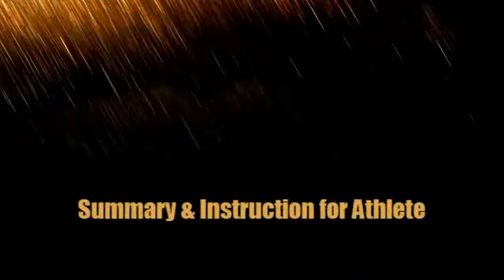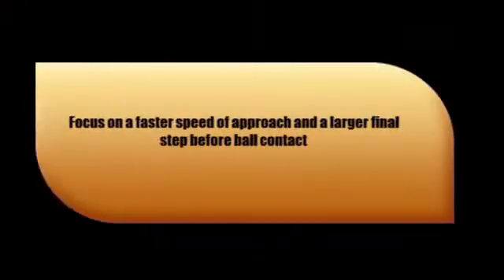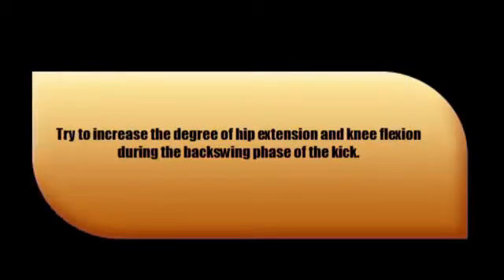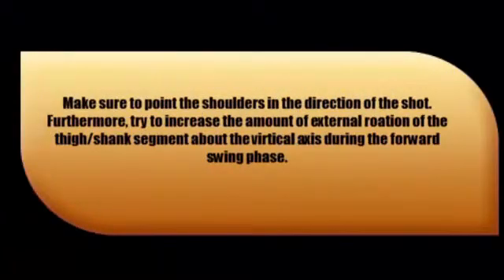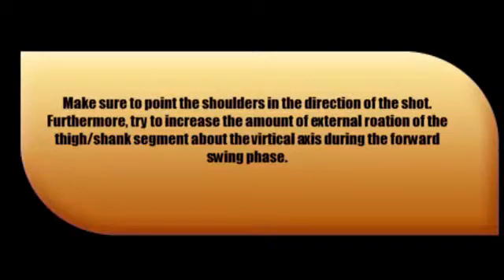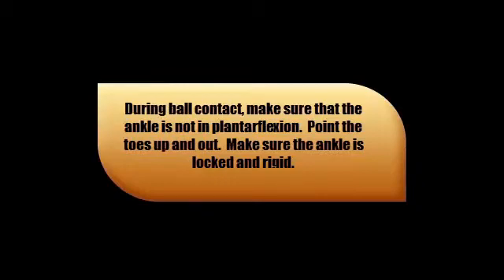Biomechanical Analysis of a Maximal Velocity Inside-of-the-Foot Soccer Kick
HM503 Biomechanical Analysis of a Maximal Velocity Inside-of-the-Foot Soccer Kick